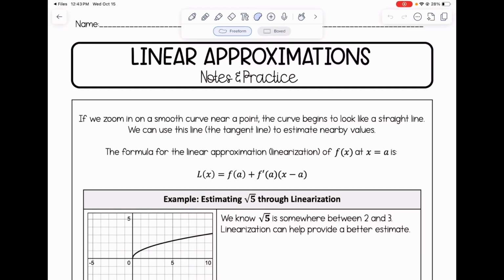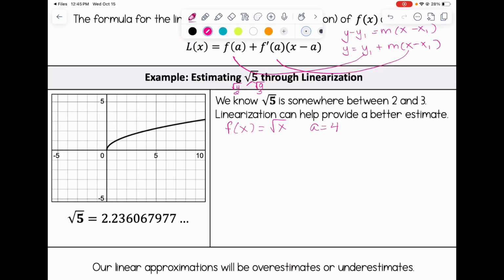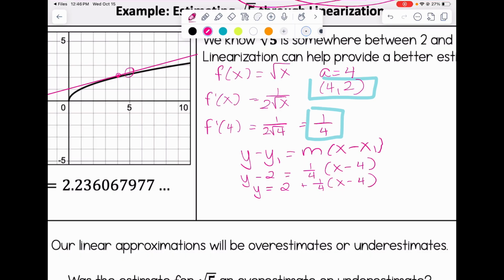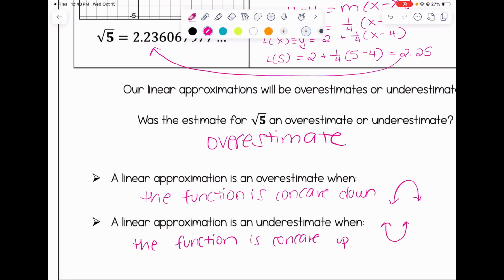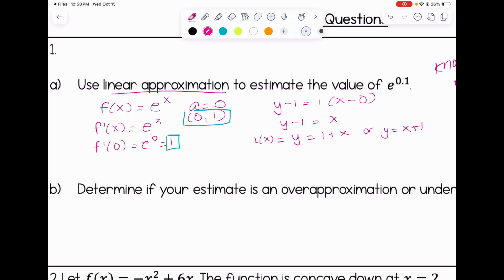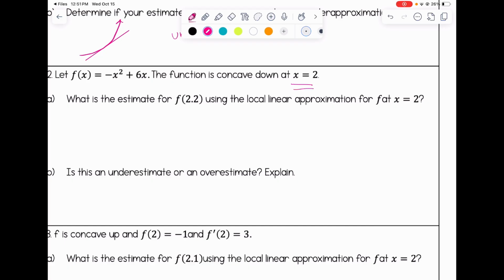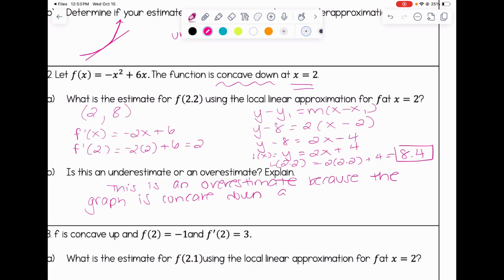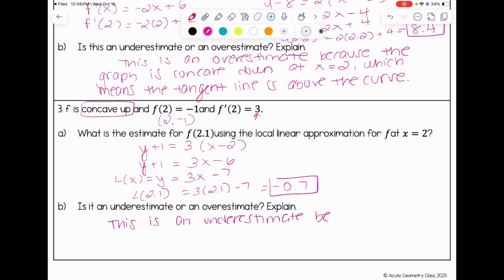Linear Approximations | Calculus Lesson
In this video, we explore how to use the equation of tangent line to approximate values. This lesson is designed for Calculus students looking to gain a better understanding of how we can use linear equations to estimate unknown values. Whether you're a student learning on your own or a teacher looking for effective teaching strategies, this video will help reinforce key concepts and provide clear explanations.

What You’ll Learn in This Video:
• a recap of how to write equations of tangent lines
• how to use tangent lines to approximate a value